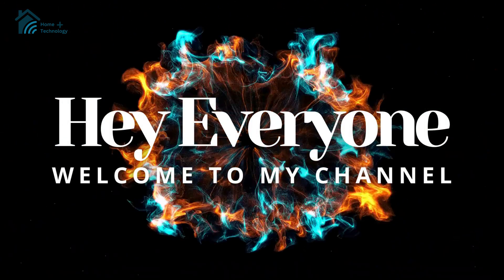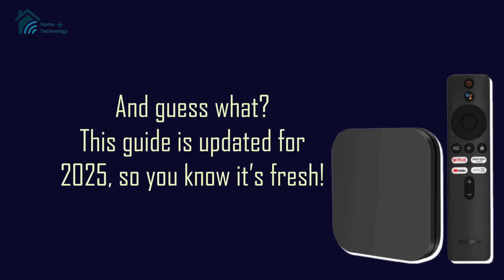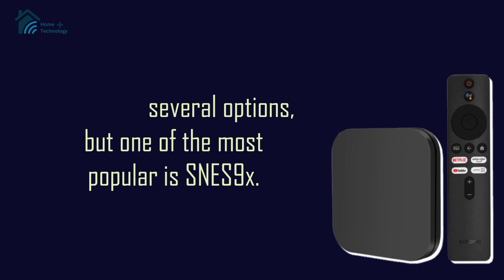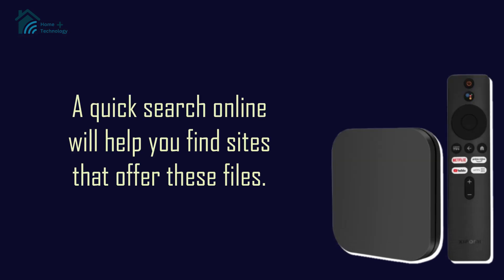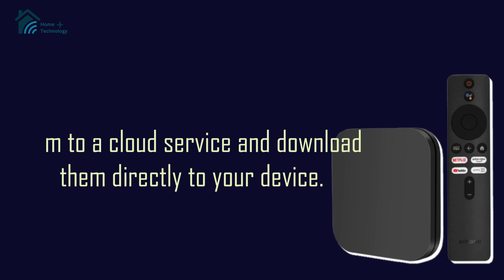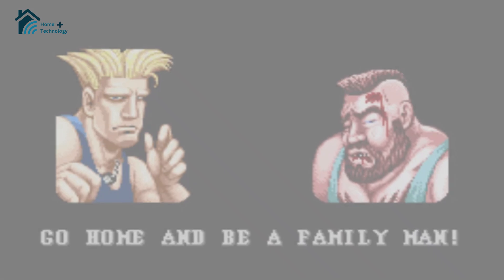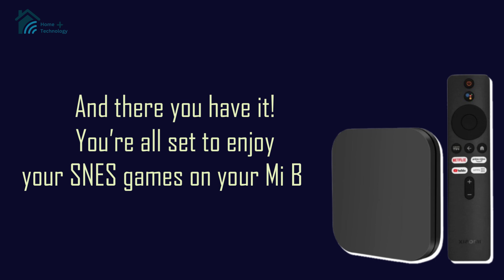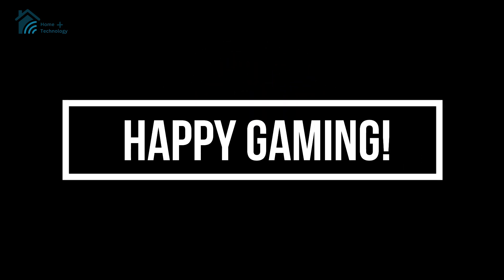How To Play SNES Games on Mi Box (Android TV) | 2025 Easy Setup Guide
Want to relive classic Super Nintendo (SNES) games on your Mi Box or Android TV in 2025? In this step-by-step tutorial, I’ll show you exactly how to download and set up a SNES emulator, load your game ROMs, and play timeless retro games using a Bluetooth controller — all from your TV!

✅ In This Video:

Best SNES emulator for Android TV (2025)

How to sideload SNES9x EX+ or RetroArch on Mi Box

Where to store and load SNES game ROMs

How to connect and map your game controller

Optimizing settings for smooth SNES gameplay on Android TV

📦 What You Need:

Mi Box / Android TV

File Manager (like X-plore or File Commander)

SNES emulator (RetroArch or SNES9x EX+)

Game ROMs (legal backups only)

Bluetooth game controller (optional but recommended)
🔥 Whether you're a retro gaming fan or just curious about SNES classics, this guide is for you.